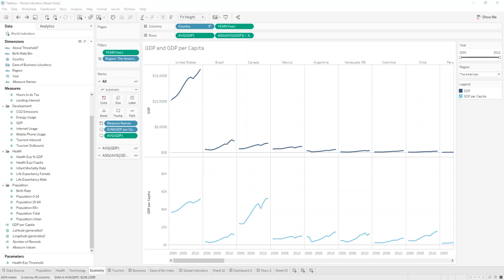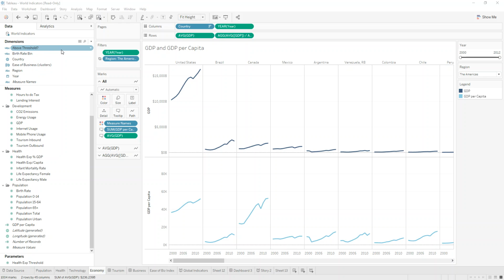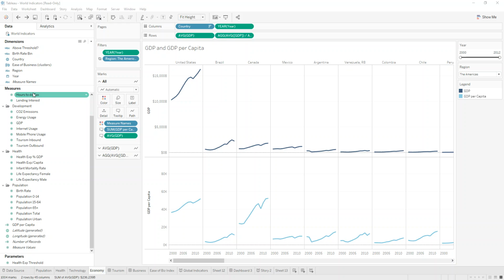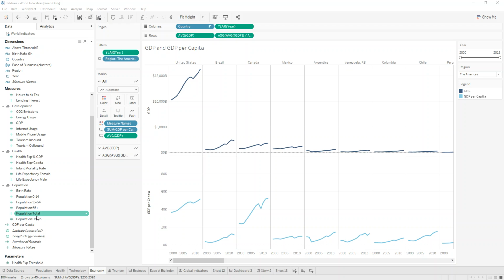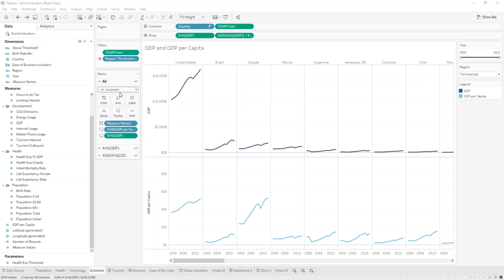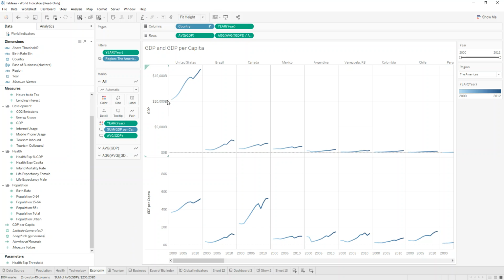2 Data types in tableau